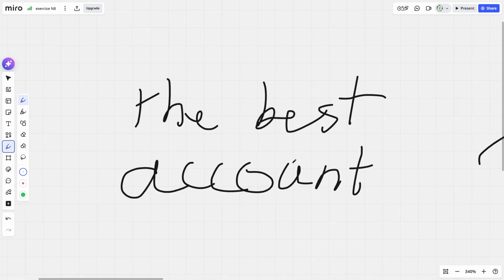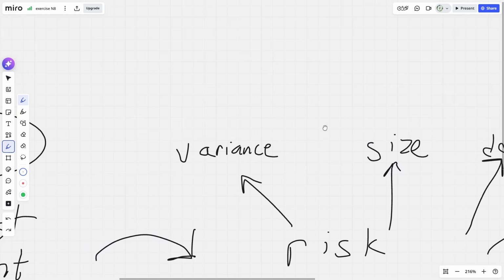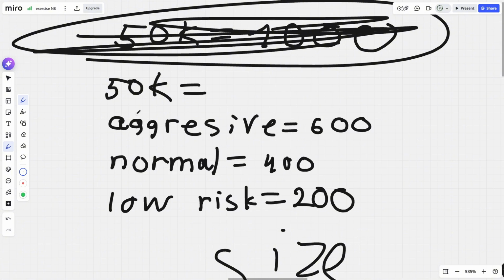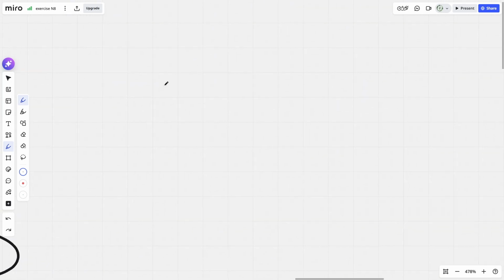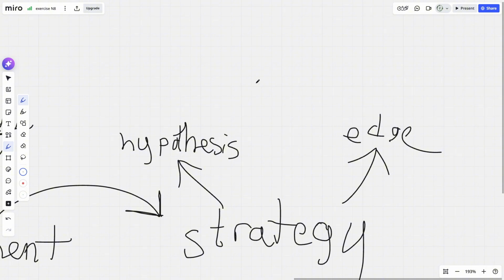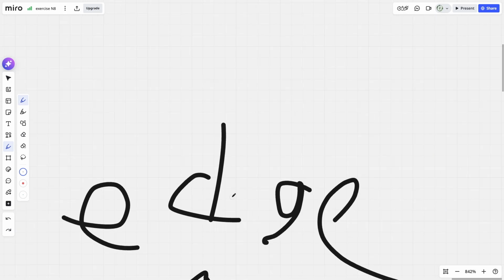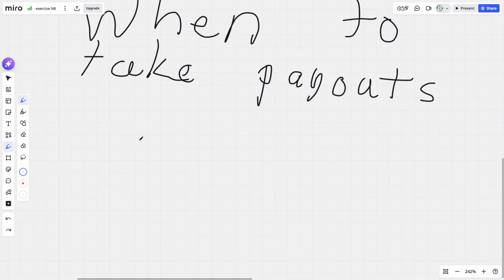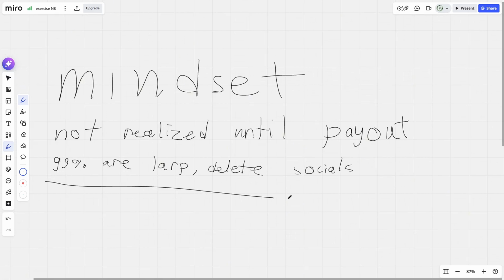How to approach prop firms quantitatively | Part 1(the basics)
In this video I wont cover anything too deep since it's just to build overall understanding. I will go deep into the topics that suit well for those who trade manually and for those who trade algorithmically.

I will go deep into the math that you should be aware of when trading prop firms, how to test strategies etc.